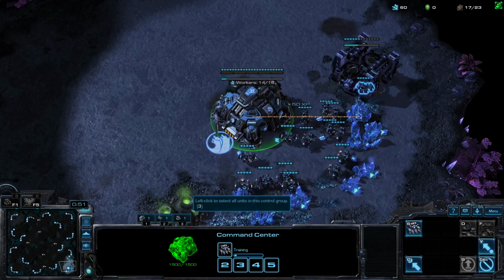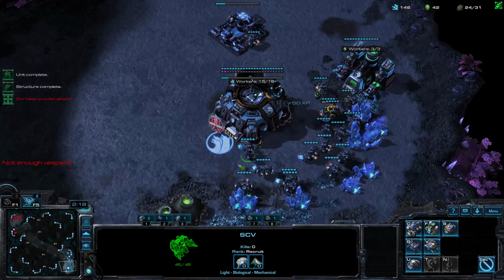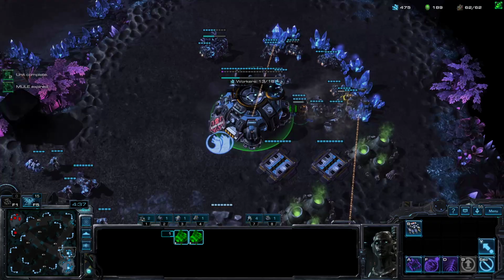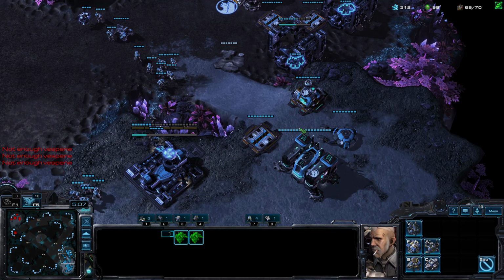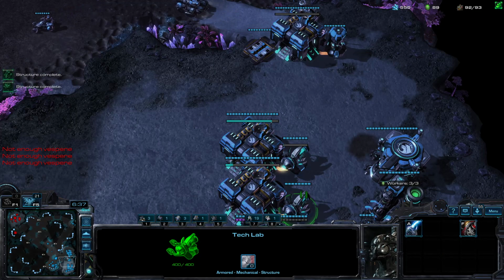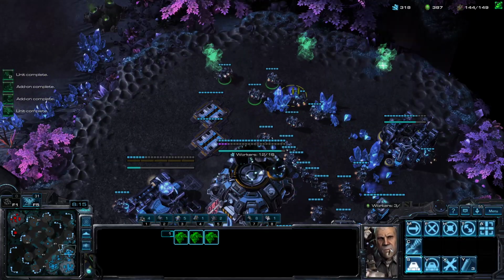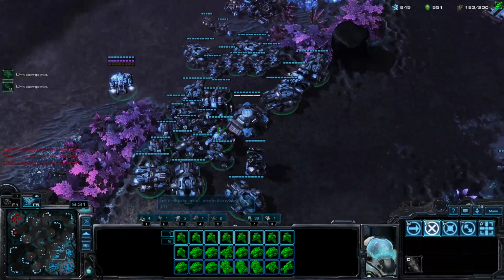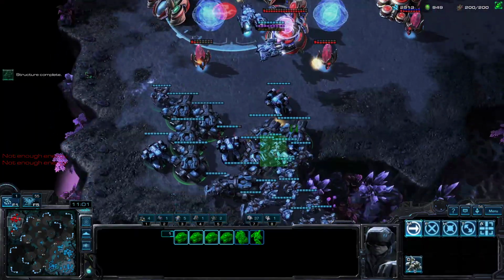TvP Drilling Claw MineDrop into Mech (Fun Build)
This is a really fun meme build I don't recommend you do this if you wanna consistently win or climb its just a nice mix up you can throw in.